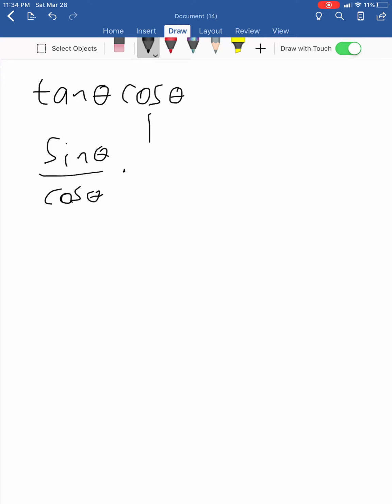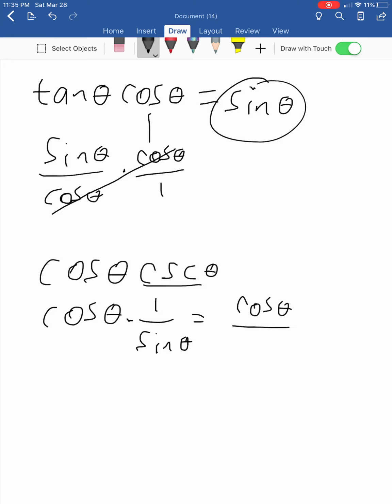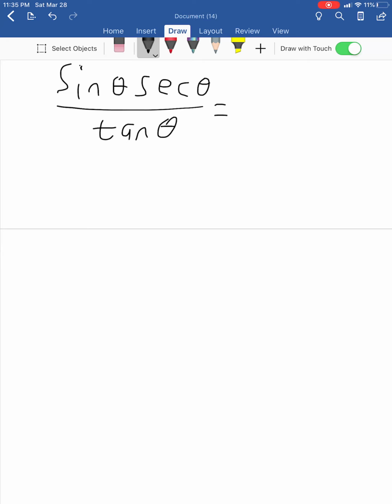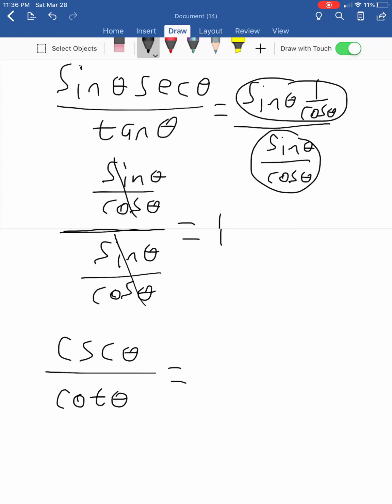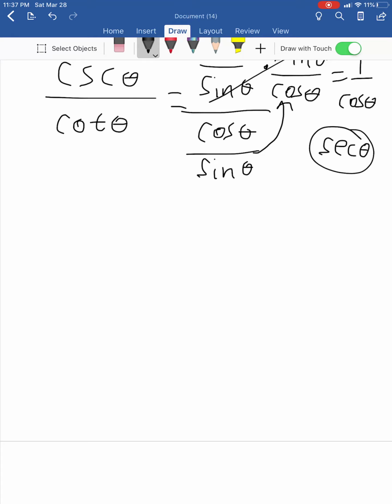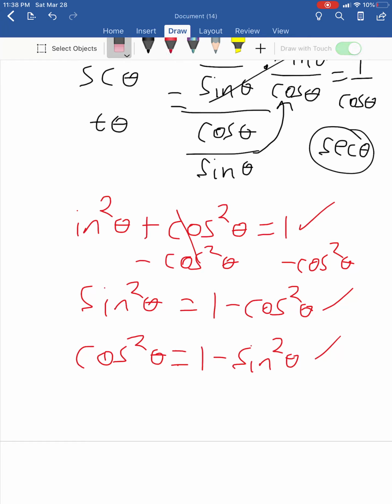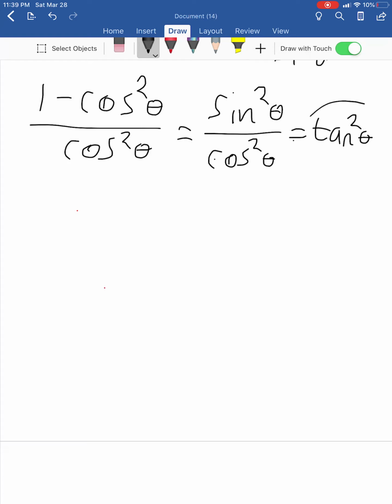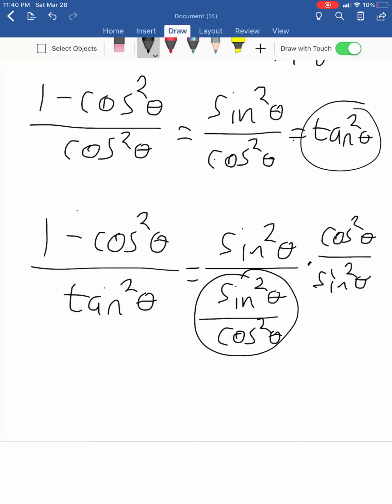Simplifying trig identities